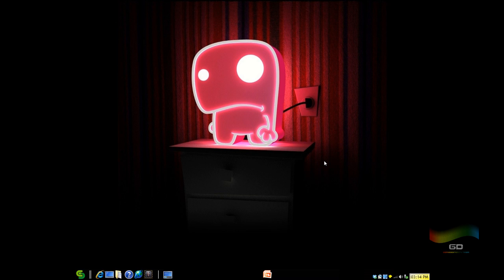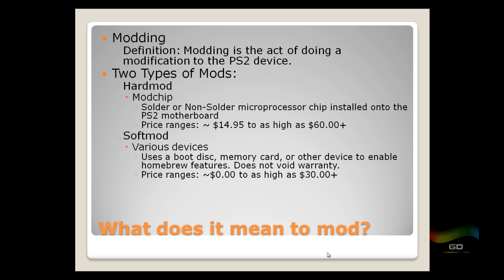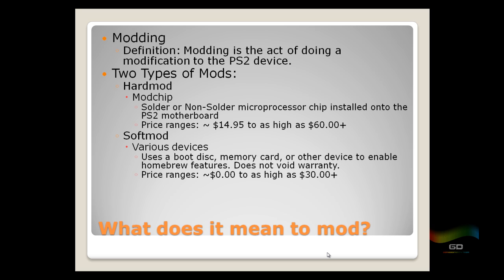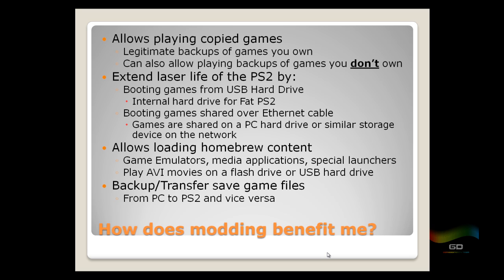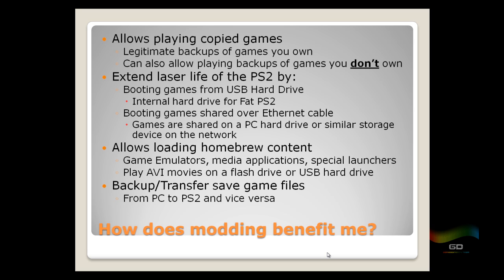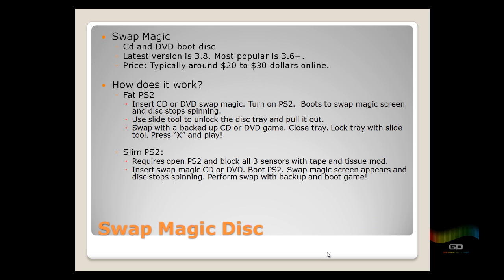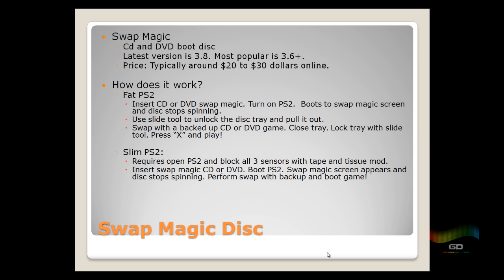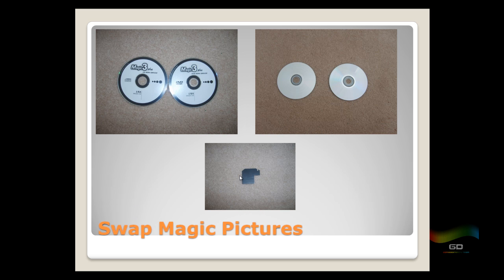An Introduction to PlayStation 2 Modding (Why, How) For PS2 Enthusiasts (and the Curious)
If this video helps you as a parent, grandparent, teen, tech enthusiast, PS2 enthusiast, or whatever to make a decision that the PS2 is a game console you want to mod, then you made the right choice!

This introduction video is a high level presentation of what is available, but I do not get into the nitty gritty of what everything requires.

Video correction notes:
1) PS2 was released in 2000!